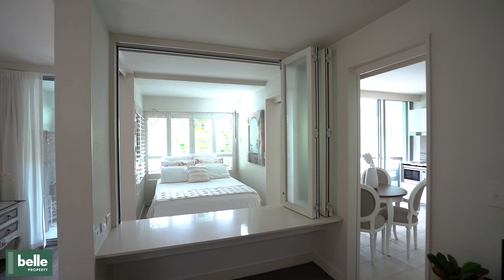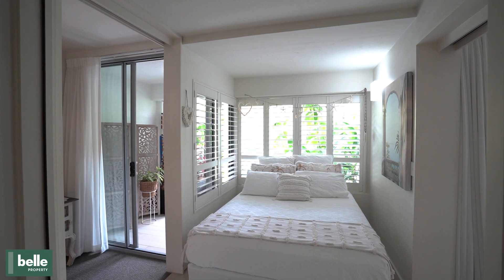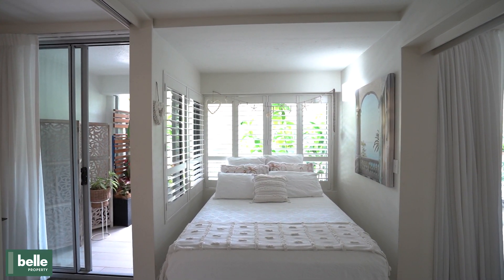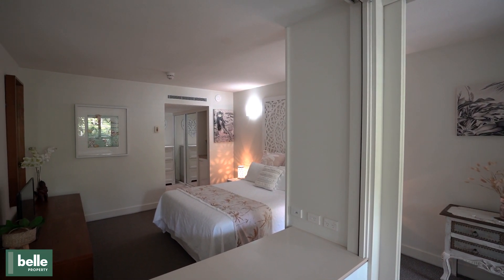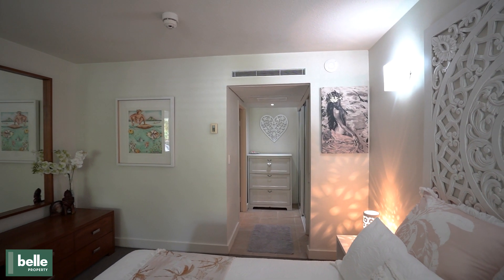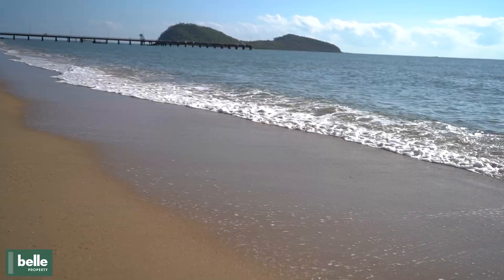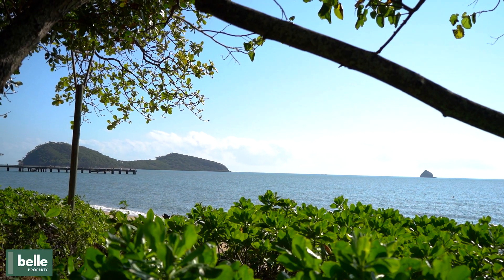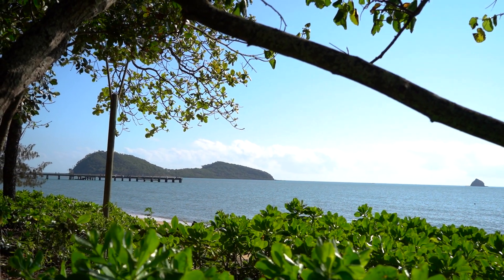For Sale - 2202 'Drift Apartments' 2-22 Veivers Road, Palm Cove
Private and Perfectly Presented – Furnished and Ready to Go

Set within the sought after Drift Complex Palm Cove, this lovely apartment puts the beach, cafes, restaurants, and magical ambience of the Palm Cove Esplanade right on your doorstep. Enjoying leafy views over Veivers Road, ocean breezes, and a small glimpse of the Coral Sea from a generous end position balcony. The apartments considered layout affords maximum space and privacy. The current owner has recently refurnished the property throughout and has kept this apartment in immaculate condition. Nothing to do but move in or let it out, it is ready to go!

 - Open plan living and dining area opens out to private balcony – 2202 has a slightly larger balcony than the standard apartments within the complex
- Lovely outlook over Veivers Rd, with lots of greenery insight and some ocean glimpses
- Ready to let or move in, perfect for investors looking to take advantage of strong holiday letting potential and/or long-term rental
 - All near new furniture and contemporary décor included in the sale
- Modern kitchen and bathrooms
- Magnificent location with the vibrancy of the Esplanade on the doorstep
- Complex features tropical gardens, gorgeous lagoon pool, gym, elevators and spa
- Drift is available for holiday letting with letting team onsite, also suitable for owner occupiers